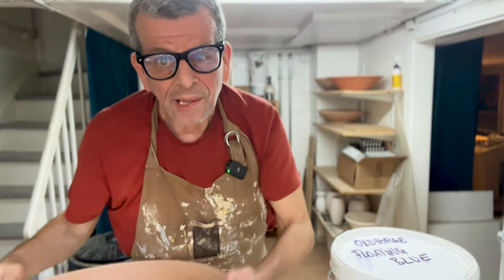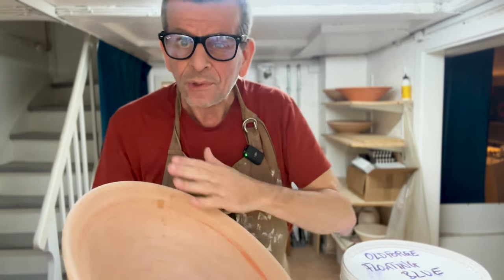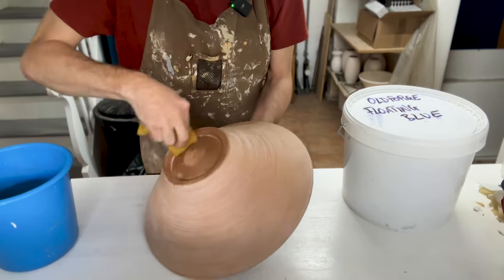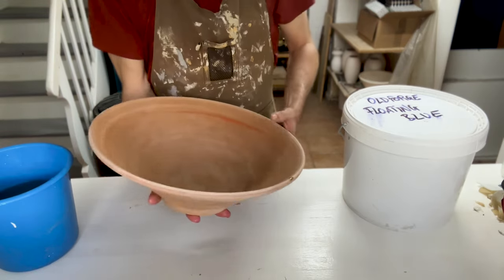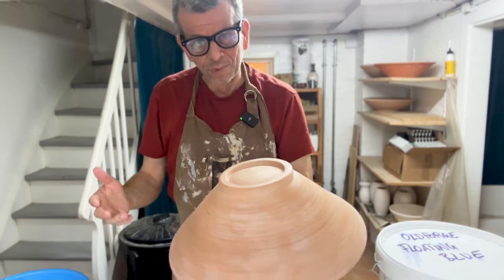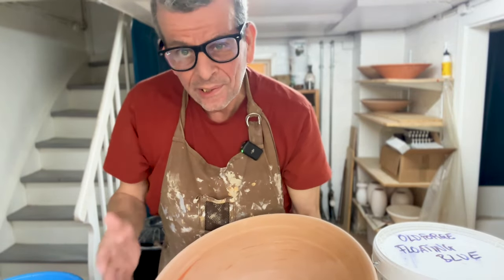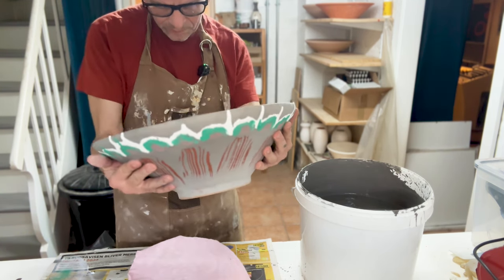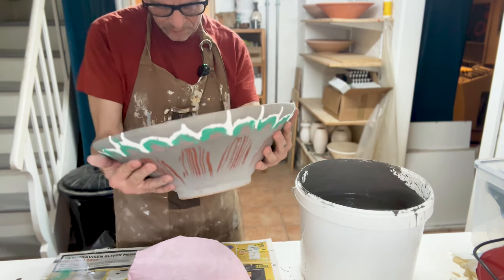132. How to Glaze Big Bowls - with Floating Blue and Oxide Wash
Glazing pottery is that last and important step in pottery making. If done well it can turn a great pot into an amazing one.

But glazing very large pots - such as big bowls is a special challenge. Often they are too big to dip, it takes to much work to brush glaze them and you may not have the option to spray glaze.

In this video I will show you how I glaze my big bowls when not spray glazing them.

I will be using one of my favorite pottery glaze combinations for this: Floating Blue, Heath A2 White, Temmoku Gold and with cobalt, copper and red iron oxide wash on top.

INDEX:
00:00 Intricition to glazing big bowls
00:40 Cleaning the bisque fired bowls
02:30 How to glaze big potery bowls
04:20 Glazing the outside with Floating Blue first
05:28 Getting your glaze ready to use
05:50 Pouring the Floating Blue glaze over the outside
08:39 Adding a second coat of Floating Blue glaze
10:30 Glazing the iside of the foot
11:20 Cleaning the foot
12:20 The visual glazing trick
14:35 Adding more glaze and colors to the outside
14:57 Smoothing the glaze with your fingers
16:10 Brusing on more Floating Blue glaze
17:20 Adding Heath A2 White glaze with a Slip Trailer
20:48 Adding cobalt carbonate wash dots
21:30 Adding copper carbonate wash
23:03 Adding Red Iron Oxide (RIO) wash
24:00 How to glaze the inside of the bowl
25:30 Pouring Floating Blue glaze inside the bowl
26:57 Adding glaze with a brush
28:42 Applying Heath A2 White glaze inside with a Slip Trailer
30:34 Adding cobalt carbonate wash
31:22 Adding copper carbonate wash
32:26 Adding Temmoku Gold glaze on the rim
34:05 Loading the kiln for glaze fire
35:14 Adding a full layer of white glaze to the inside of a bowl
39:44 Adding oxide wash on top of the two glazes
43:05 Glazing a pottery sink
49:50 Unloading the glaze fired kiln
53:35 Evaluating the results of the glazing